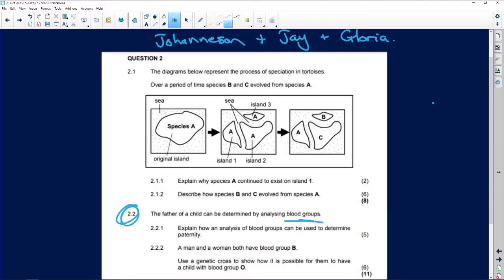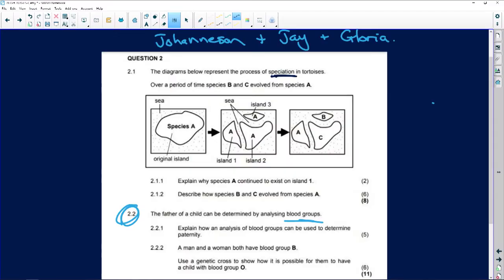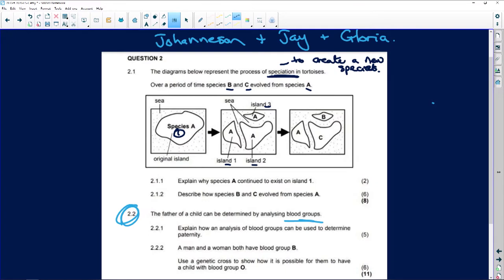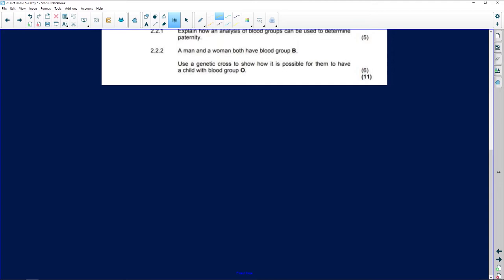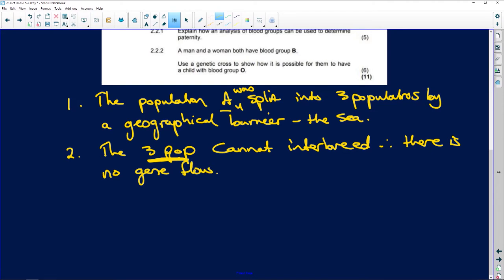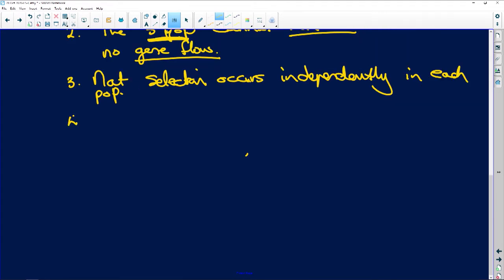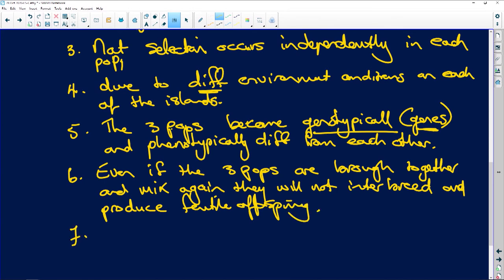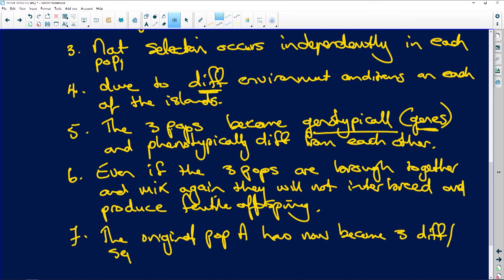Life Sciences 2020: Speciation Process in Tortoises